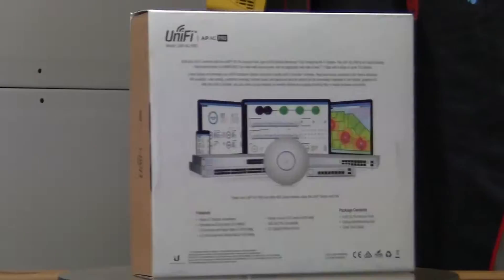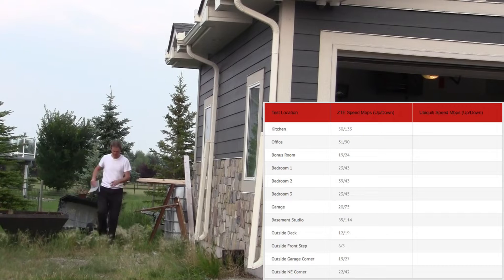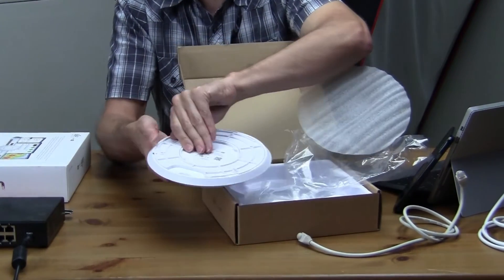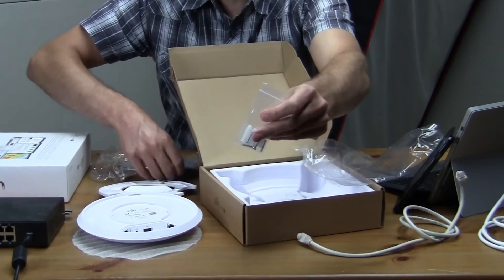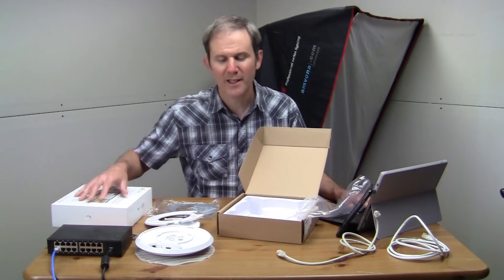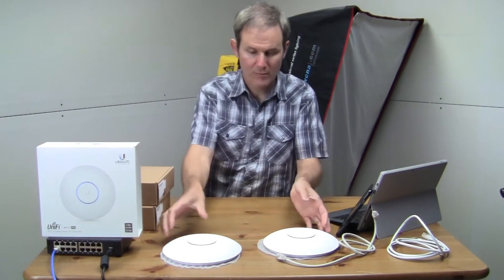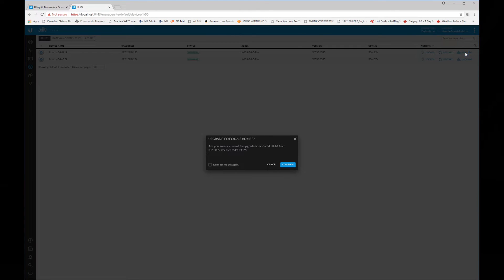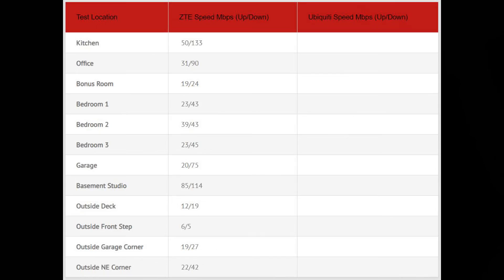Setting Up Whole Home MESH Ubiquiti WiFi with Enterprise Access Points - Unboxing & Review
See these on Amazon

I need to extend my Wifi coverage in my house so I have a strong connection on all floors and even around the perimeter.  My current modem and router combination unit is located in the corner of my basement and I want to keep it there.  To extend Wifi network, I will be unboxing, configuring and installing 2 Ubiquiti UAP-AC-PRO-E Access Point.  I review the features, unbox the product, and test its functionality.  Finally, I test to ensure my WiFi signal has improved.  If you are not seeing the expected results you may need to change your channels, power levels and/or wave width.